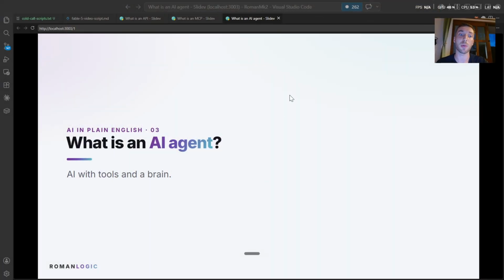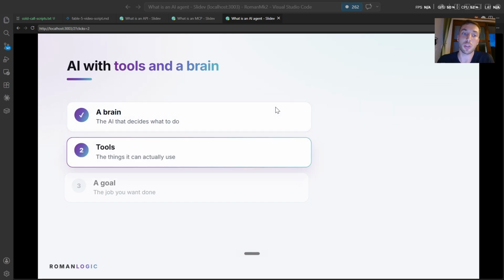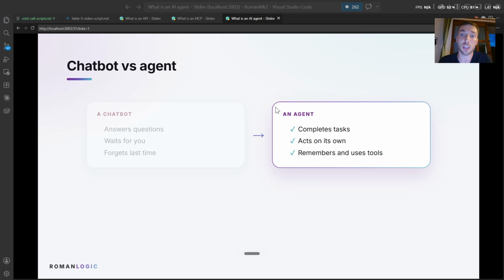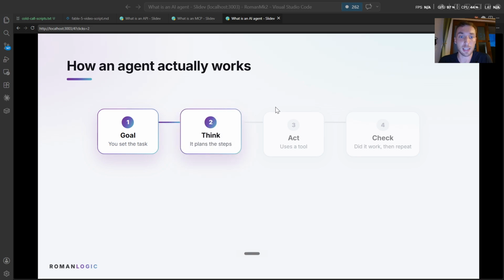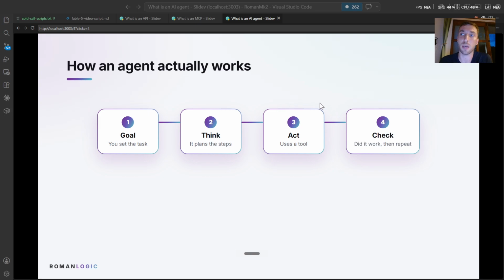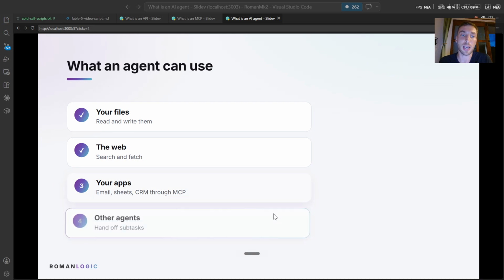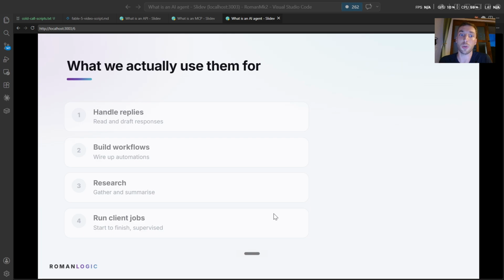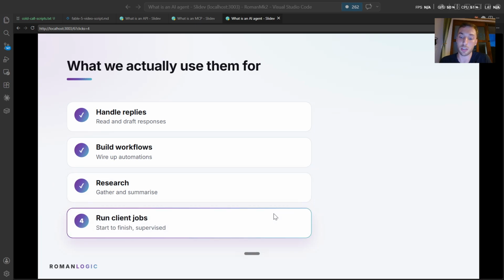What is an AI Agent? Explained in Plain English (90 seconds)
What is an AI agent? AI with tools and a brain.

Part 03 of "AI in Plain English" - short, clear explainers of the building blocks behind AI automation.

In this one:
- The three parts: a brain, tools, and a goal
- Chatbot vs agent (answers questions vs completes tasks)
- How an agent actually works: goal, think, act, check, repeat
- What an agent can use: your files, the web, your apps through MCP, other agents
- What I actually use them for: handling replies, building workflows, research, running client jobs

Grab the same AI setup I run my business on, free

Next up: What is a webhook?